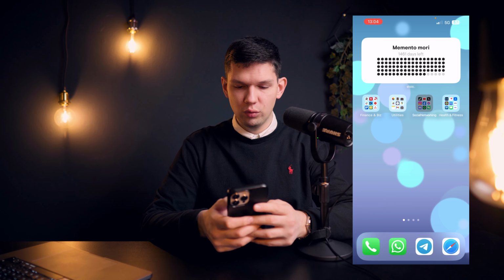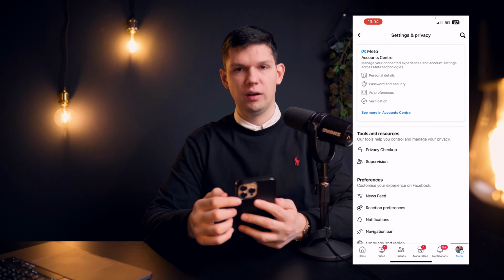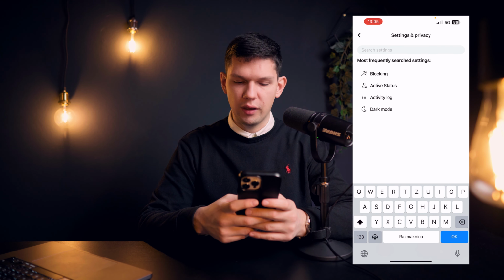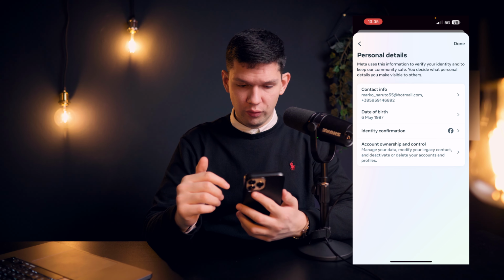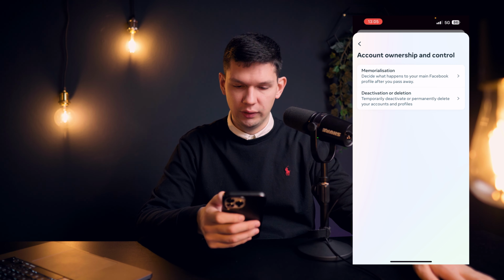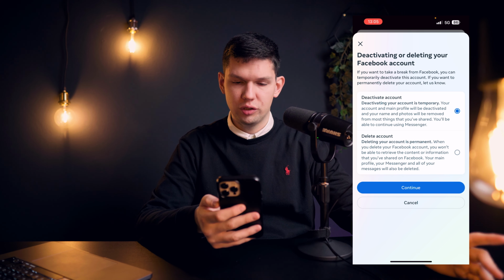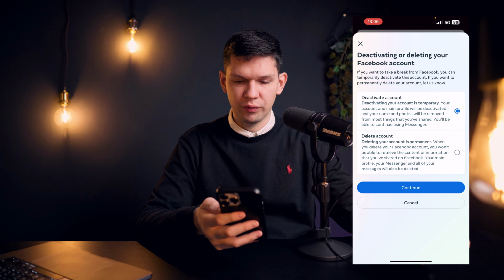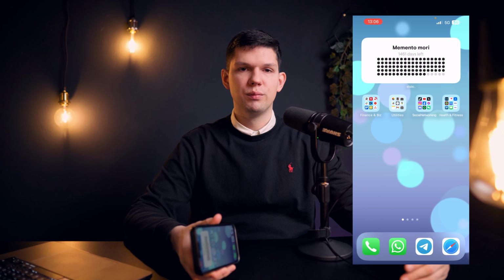How To Temporarily Deactivate Your Facebook Account (2024)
Learn exactly How To Temporarily Deactivate Your Facebook Account (2024)